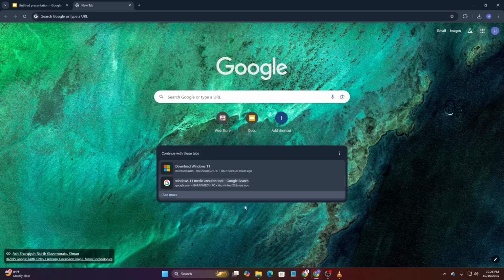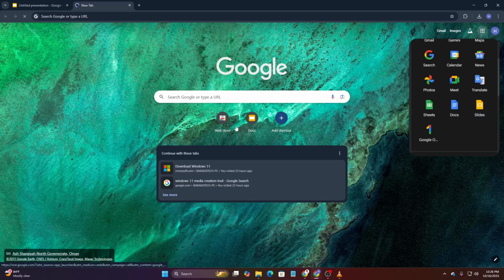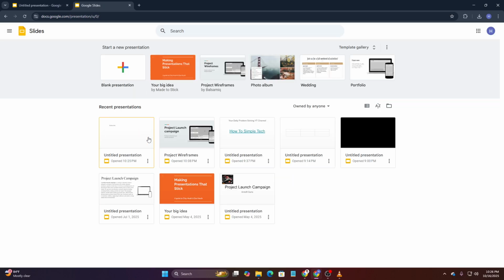How to Outline Text Google Slides - 2026 (Guide for Beginners)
How to Outline Text Google Slides
In this video, How to Outline Text Google Slides, you’ll learn a quick and easy way to add a stylish text outline to your slides. This simple Google Slides text effect helps make your titles stand out and gives your presentation a professional look.